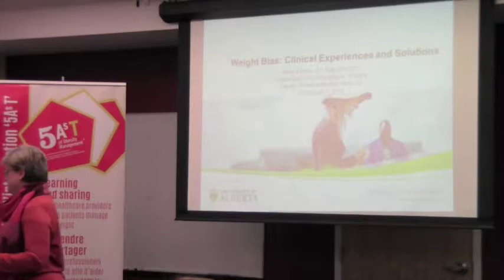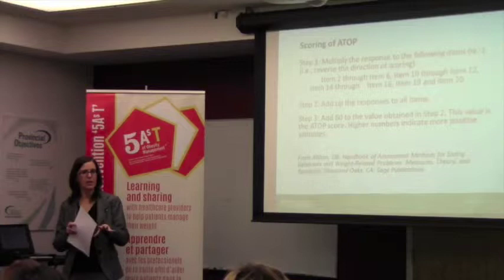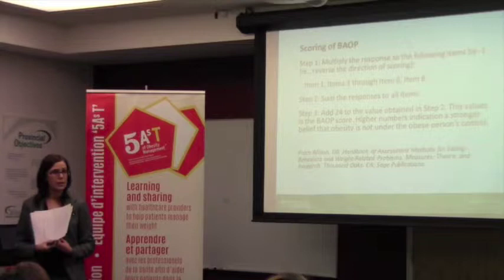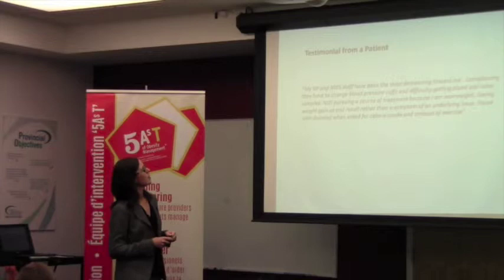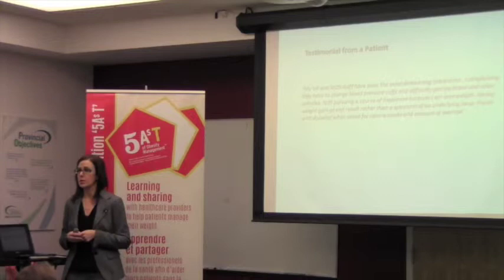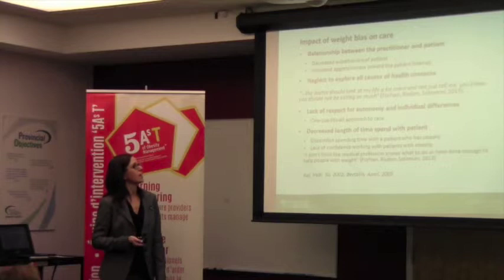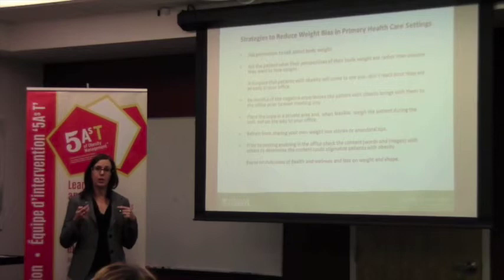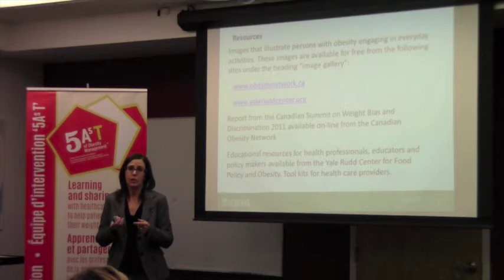5AsT Intervention 2013 - Mary Forhan